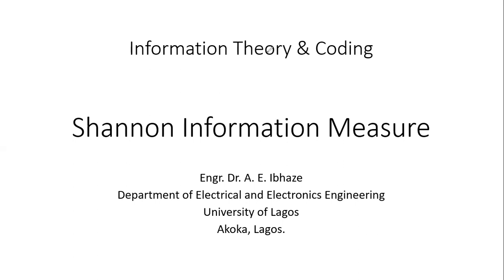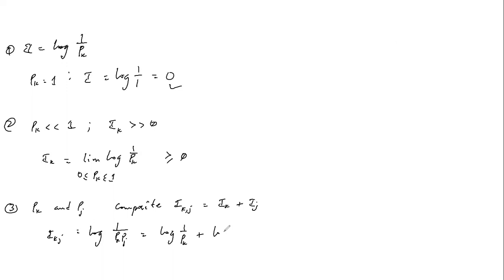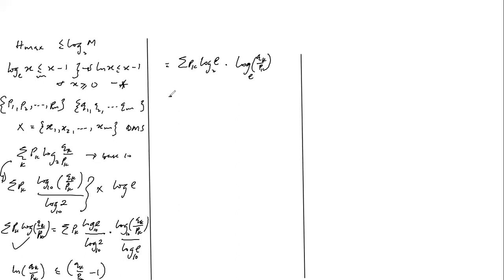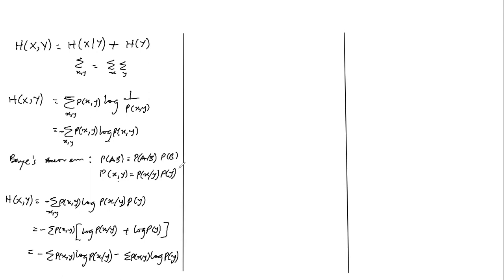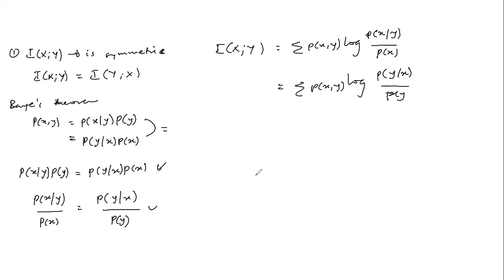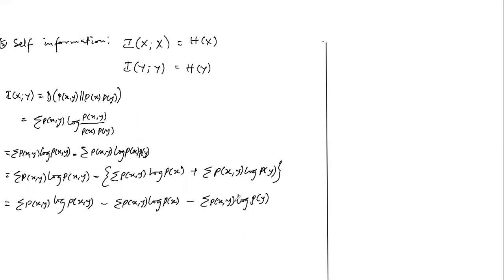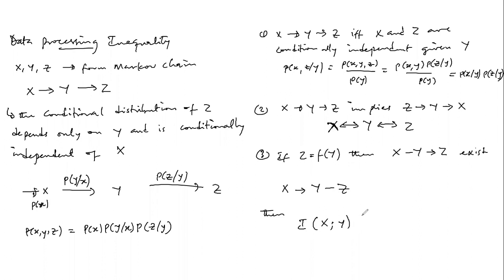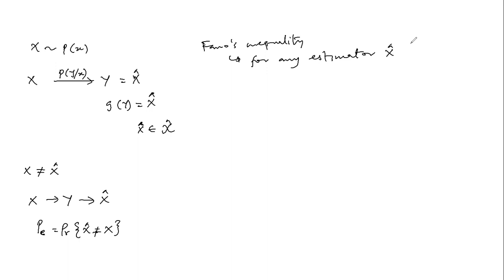LECTURE 001 Shannon Information Measure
Introduction to Information Theory & Coding
Shannon Information Measure
Data Compression - Entropy
Data Transmission - Channel Capacity
Properties of Entropy
Relative Entropy
Mutual Information
Properties of Mutual Information
Self Information
Data Processing Inequality
Sufficient Statistic
Fano's Inequality
Jensen's Inequality